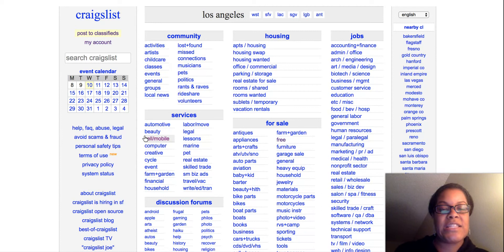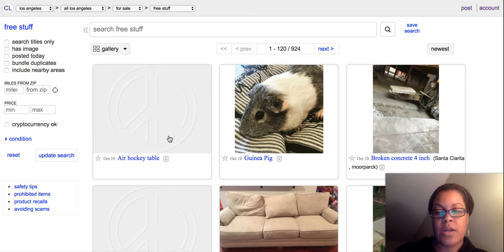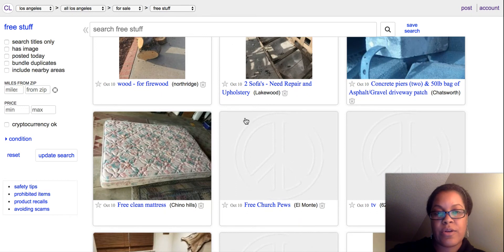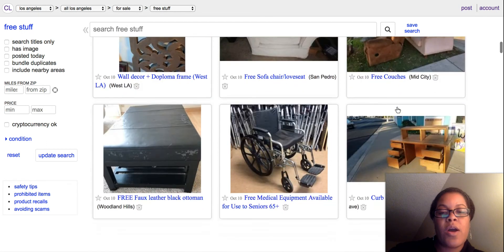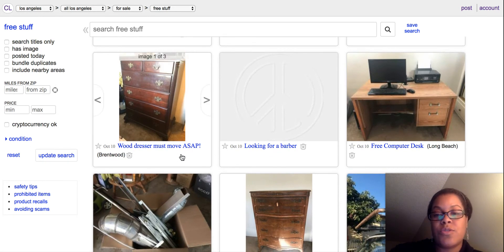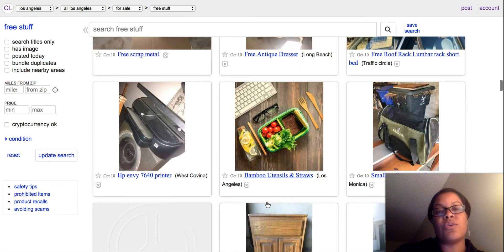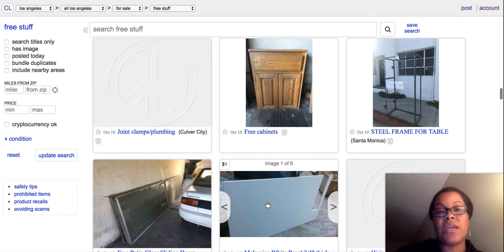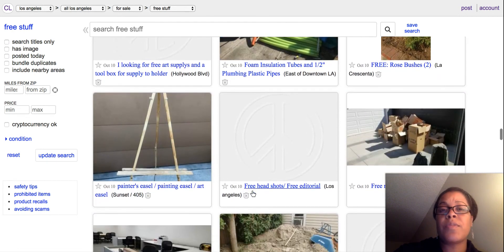How to Make FREE Money Online Flipping Old Stuff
Want to make money online with no investment? Well, all you have to do is find FREE stuff online to flip and resell! Watch for details!

Apps/Websites I mention:

1. Craigslist
2. OfferUp
3. letgo
4. 5miles
5. Facebook Marketplace